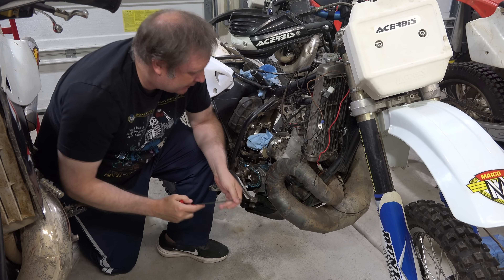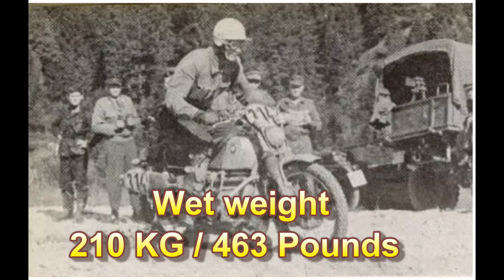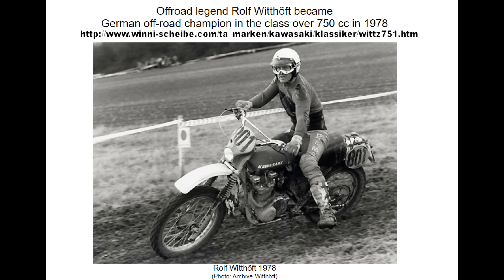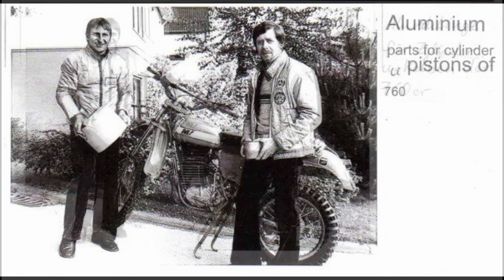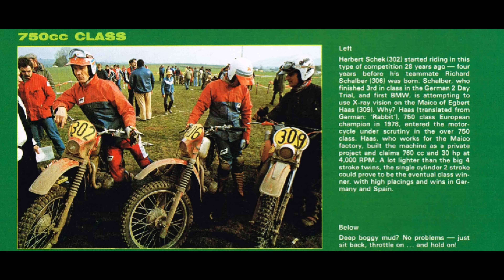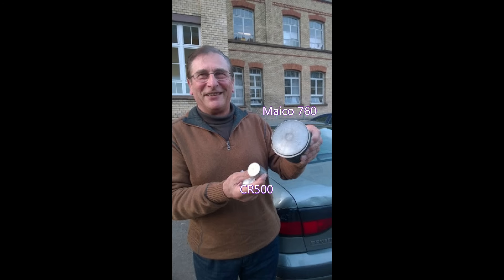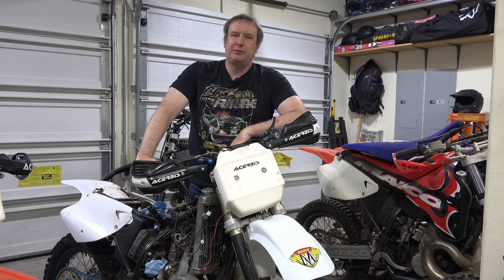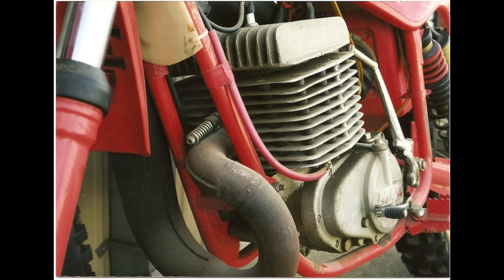The Story of the Maico 760 (Documentary)